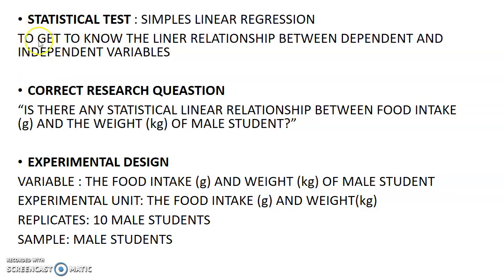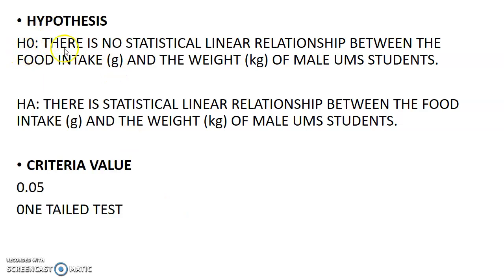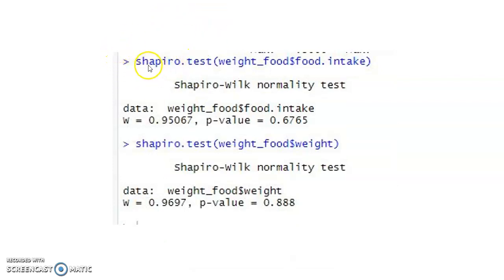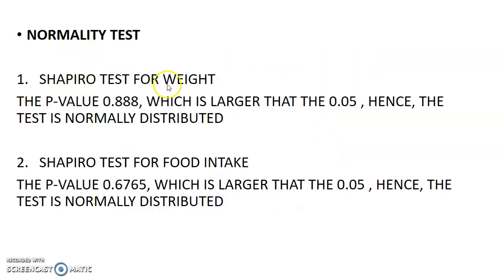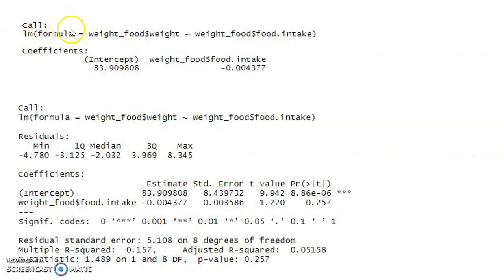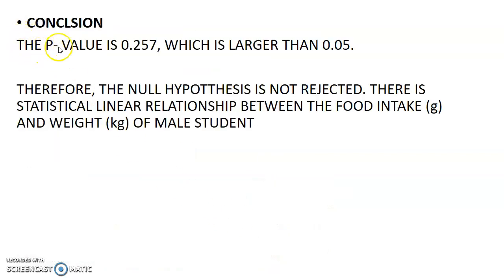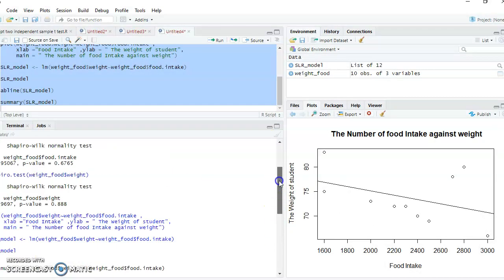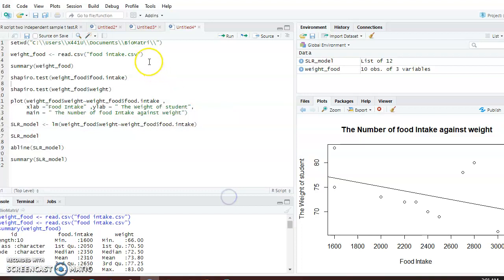FINAL TEST ST01003 MOHD ARIF DANIEL BS17110442